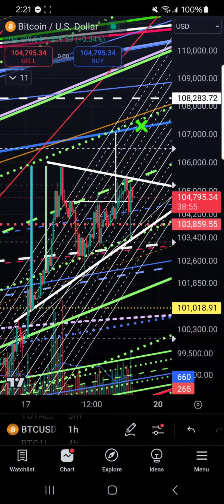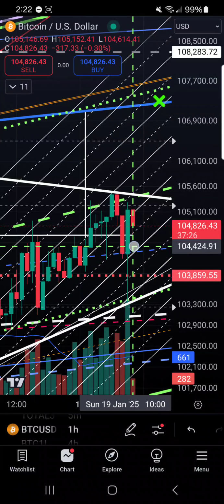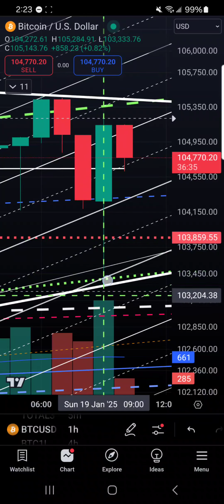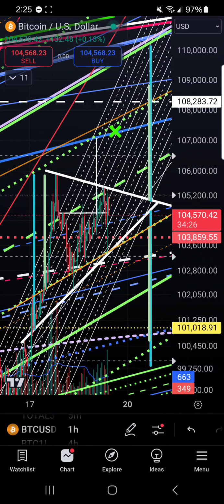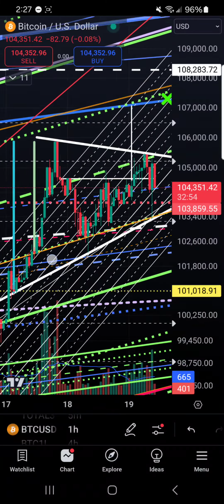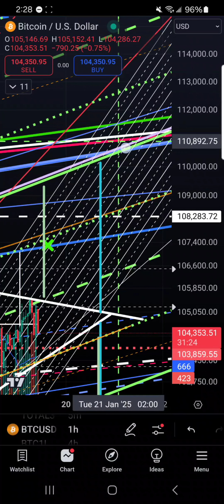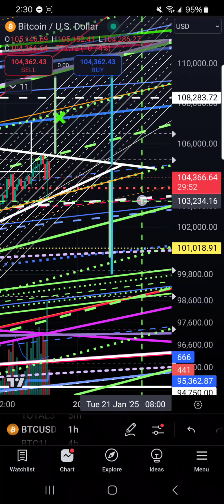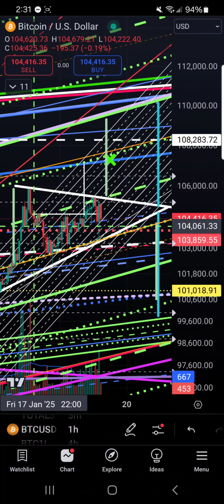Bitcoin Inauguration Day Targets